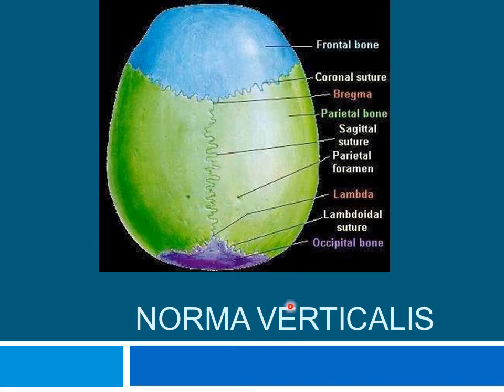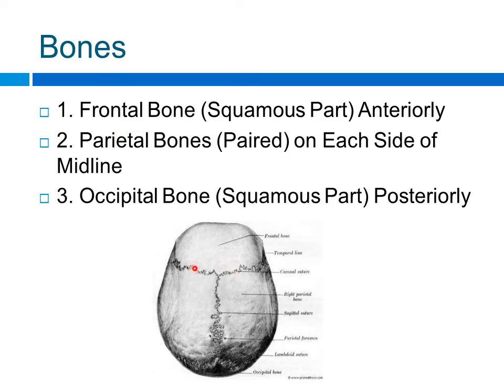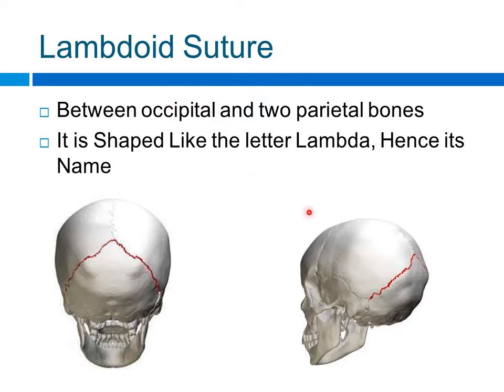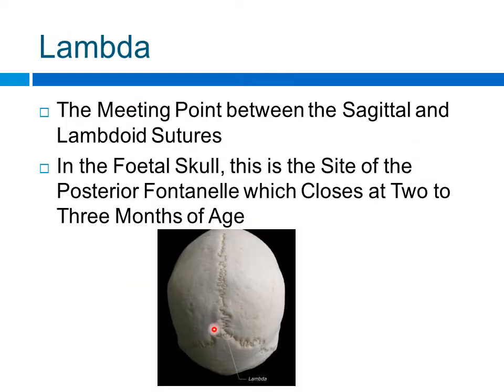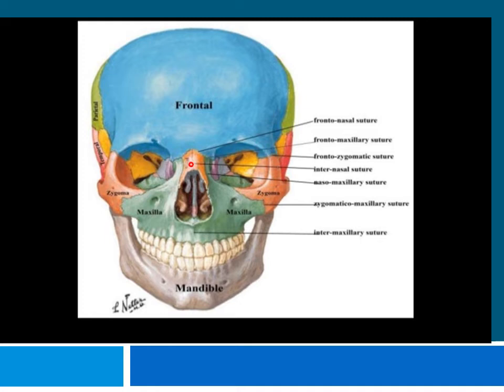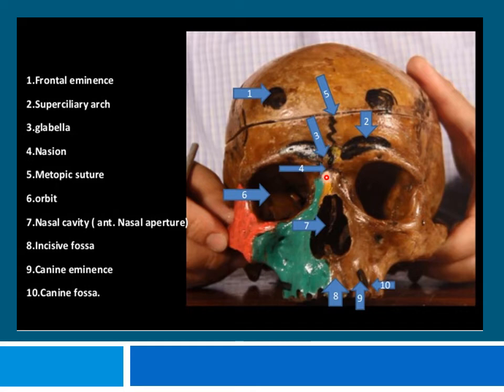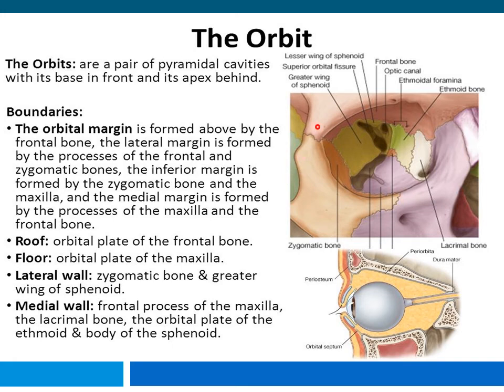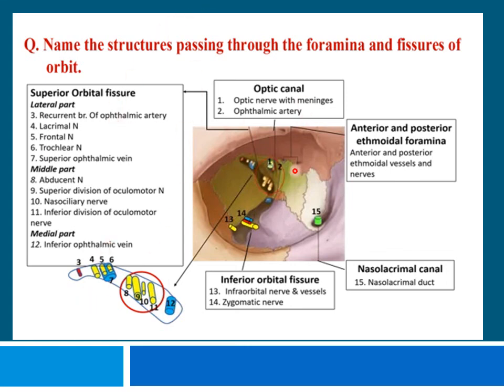Norma verticalis and frontalis MBBS